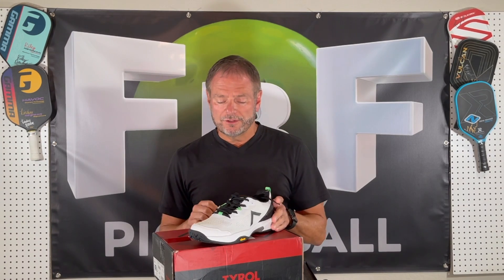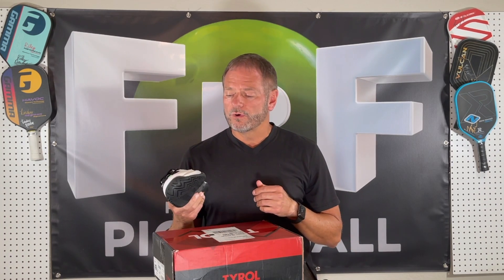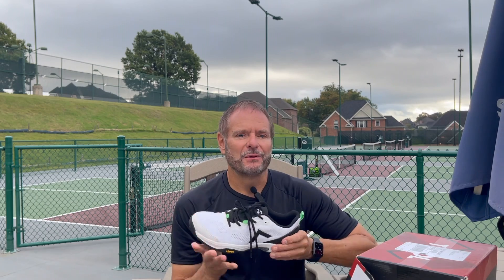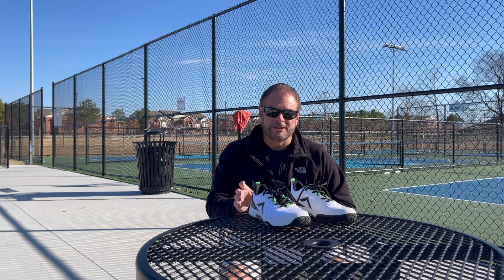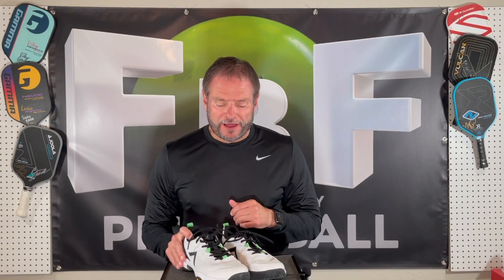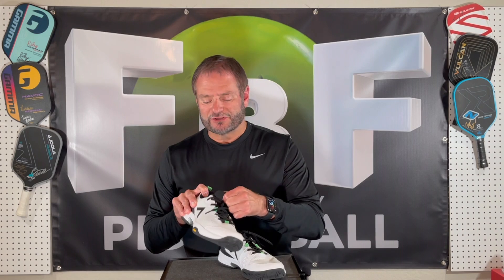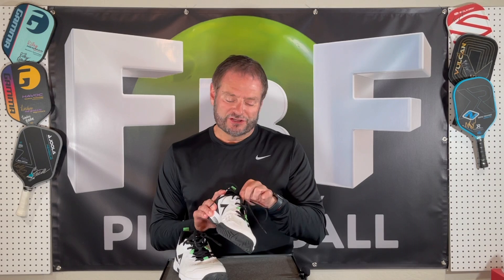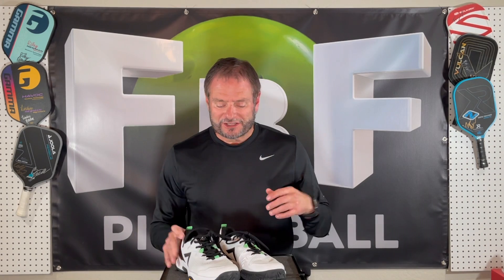Tyrol Velocity V Pickleball Shoes Review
Tyrol Velocity V Pickleball Shoes Review by Famous By Friday Pickleball